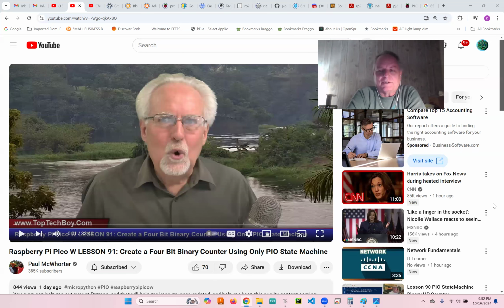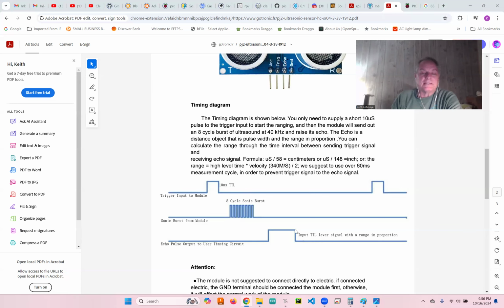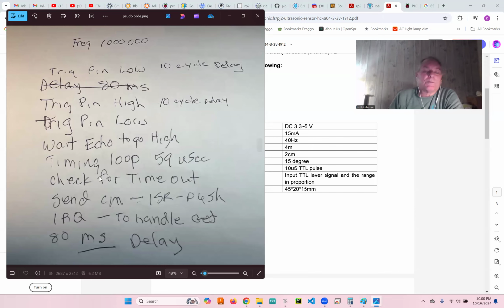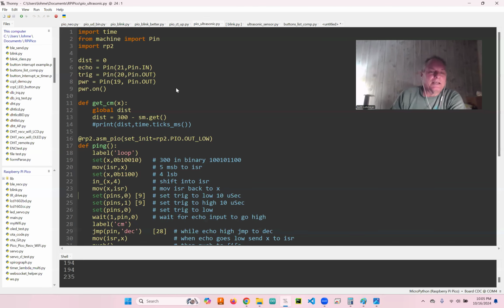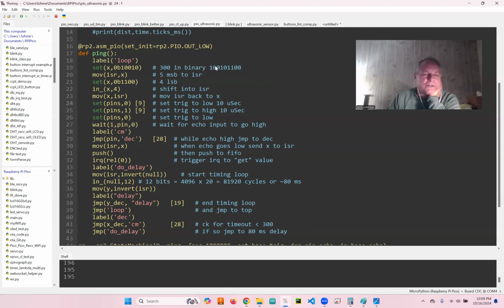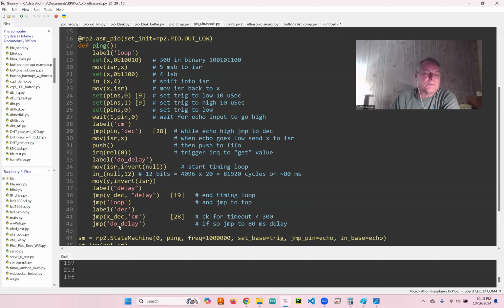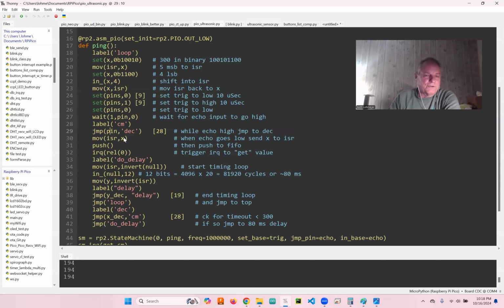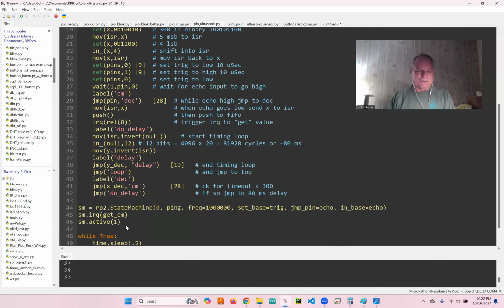Pico W PIO Micropython ultrasonic sensor code HC-SR04